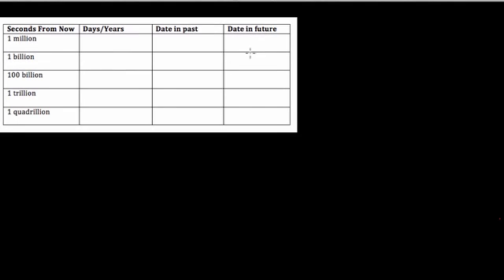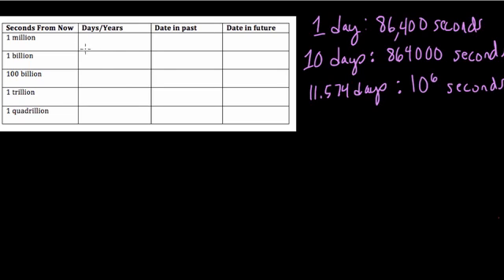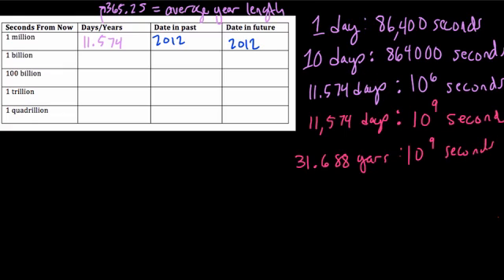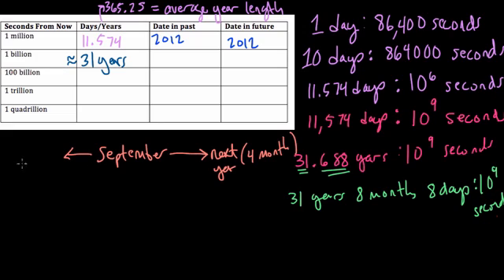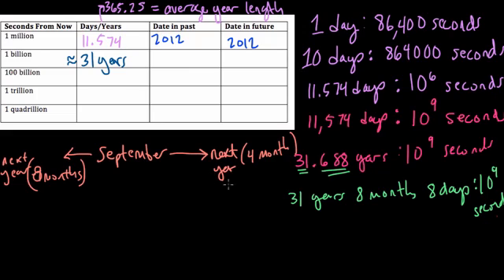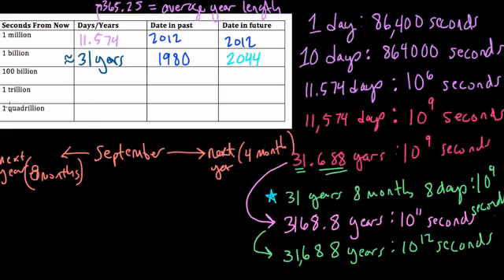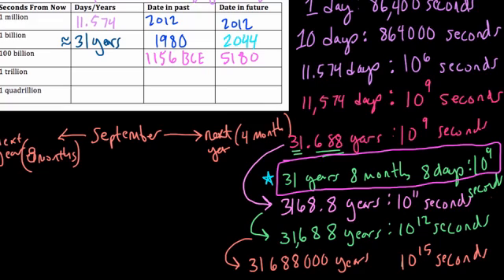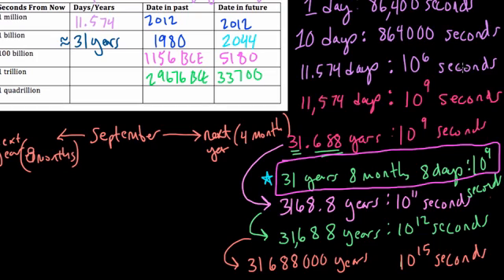Large numbers and time travel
a problem connecting the scale of large numbers and our measure of time